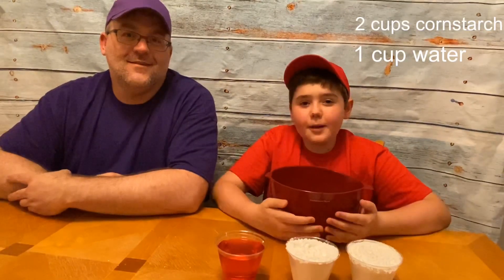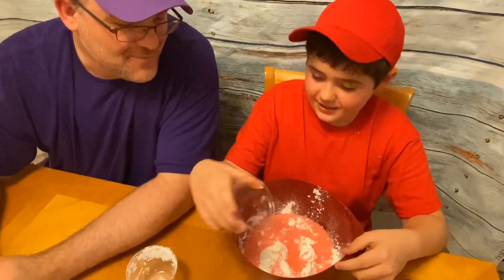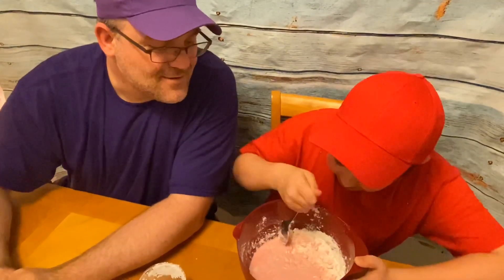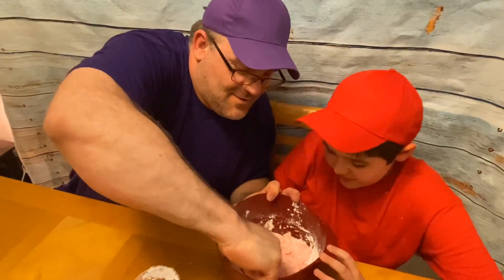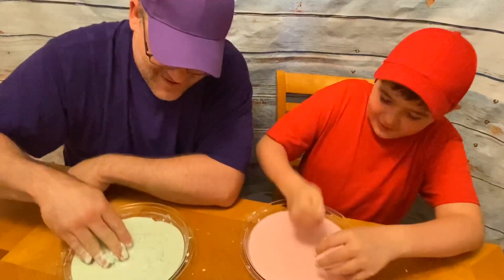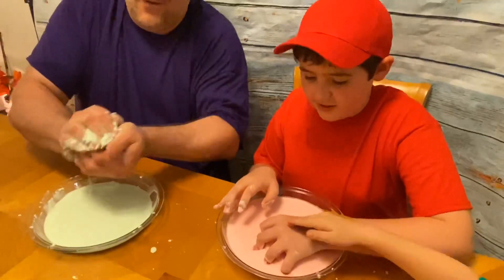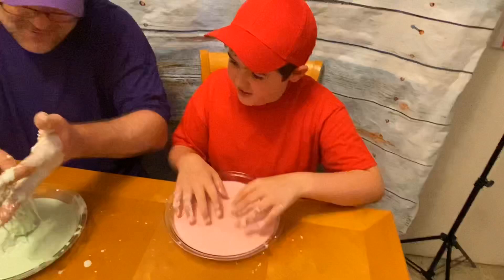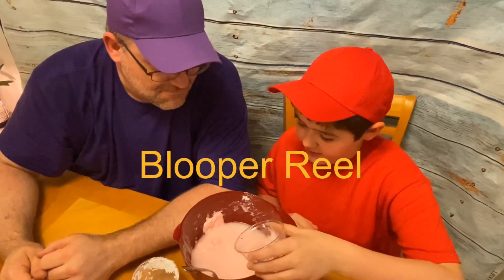Making Oobleck with Kevin Commotion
Join Kevin Commotion and his sidekick, Noah, while they perform a science experiment.